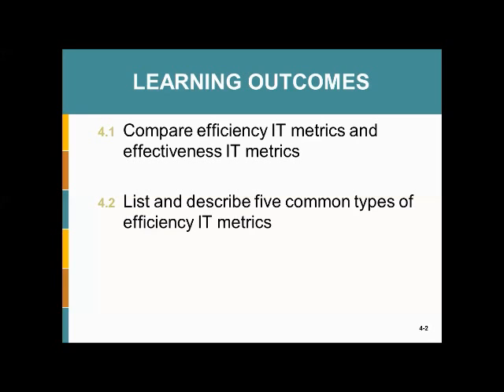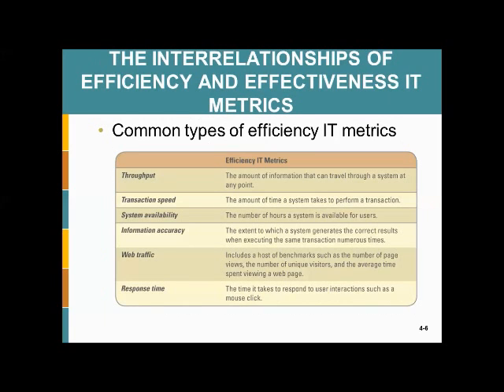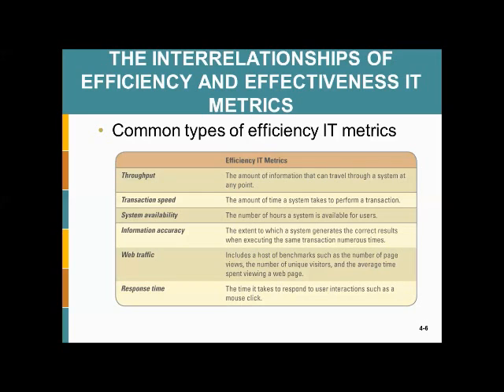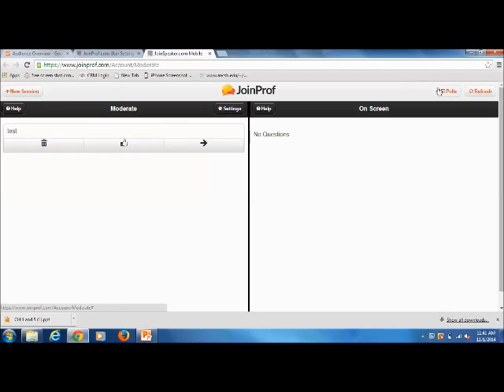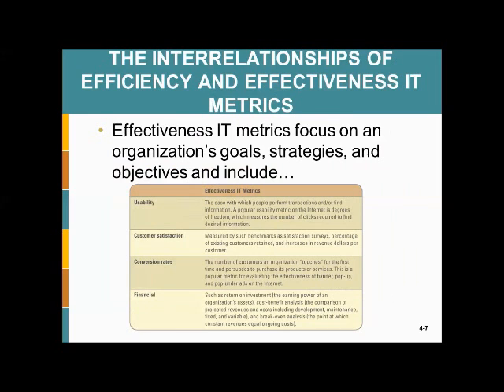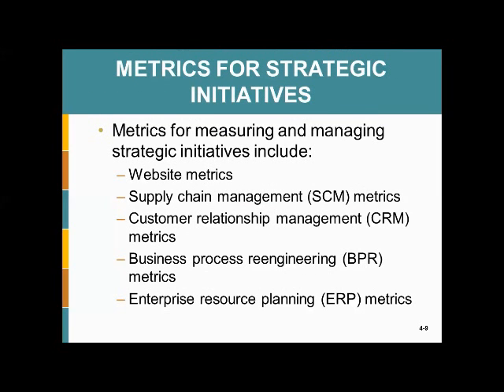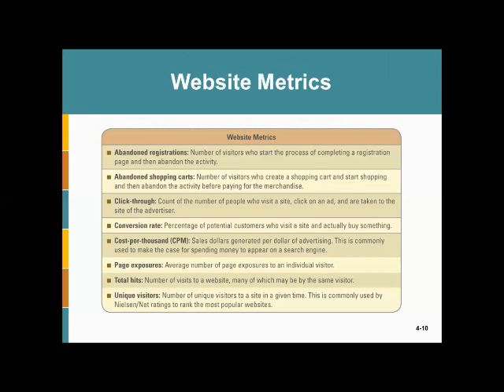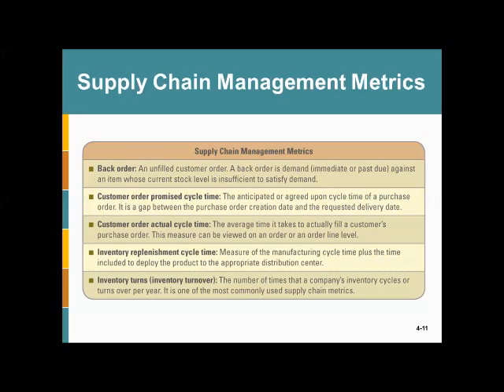CH4 IT Metrics